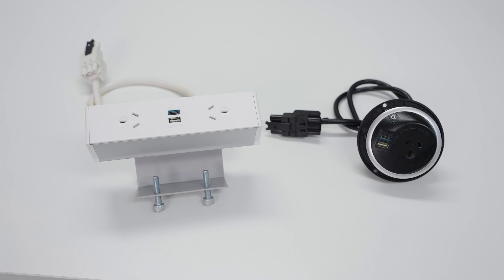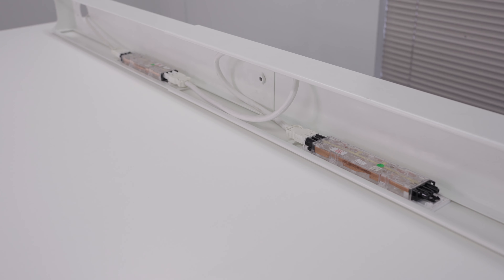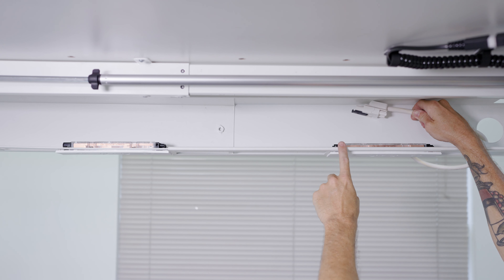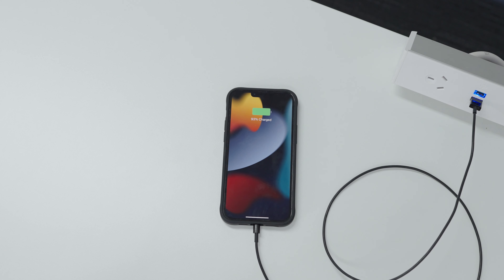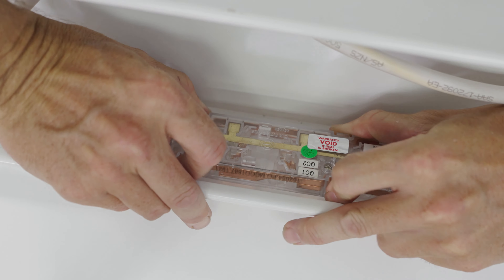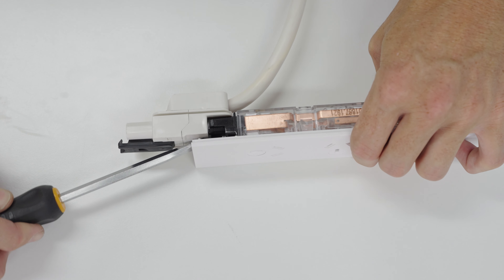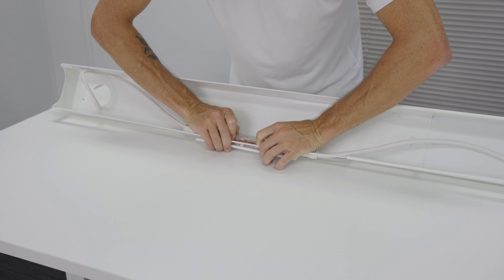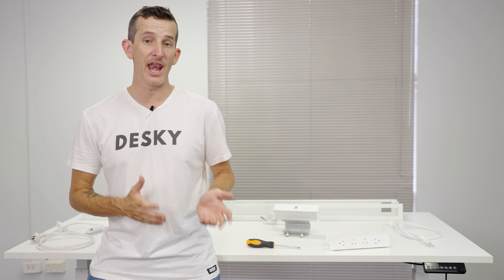Desky Elsafe Electrical Power Management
Join Us as we help to navigate the Elsafe Electrical Power Management of your Desky. . Safely adding the Pixel and Qiksilva as additional power to the cable management channel will be a breeze, or simply removing power cables from the power board will no longer seem difficult to do.